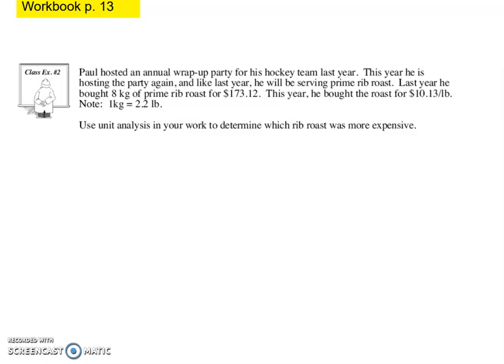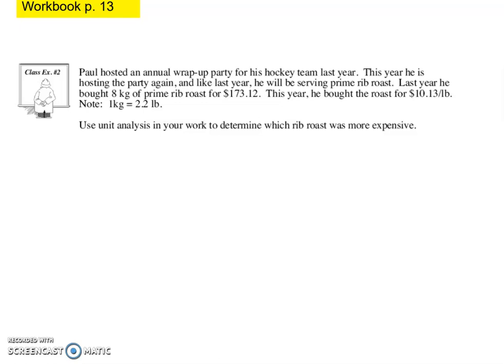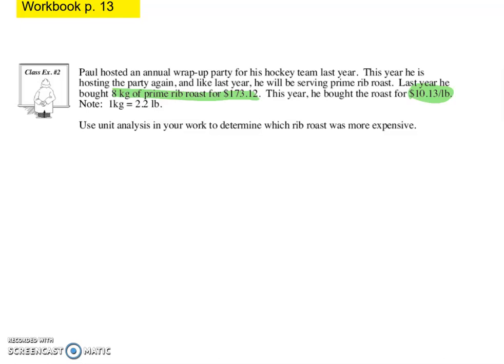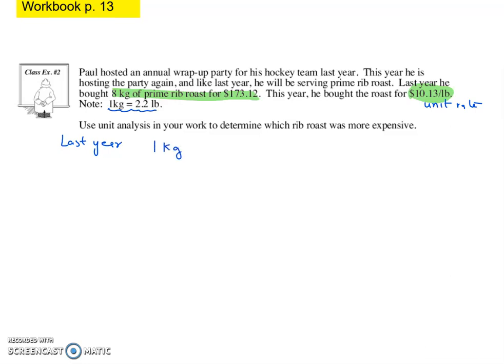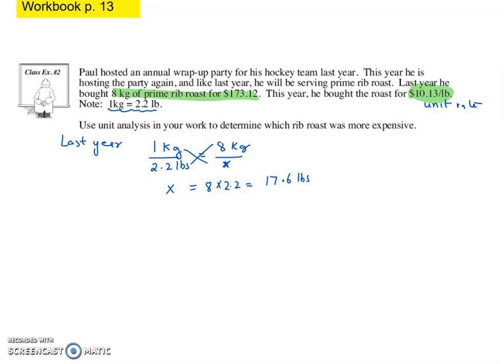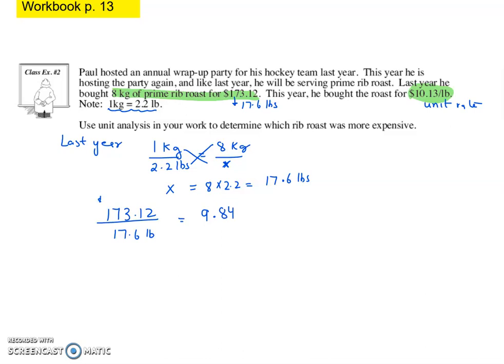Math 20 2 U2 Pg 13 Example 2 (NB)